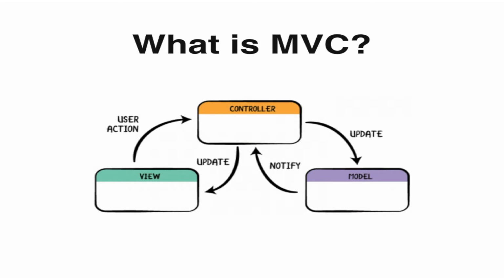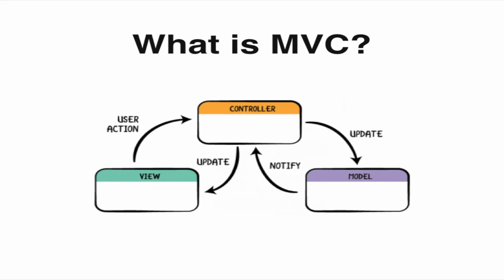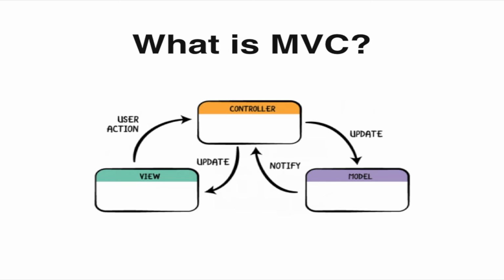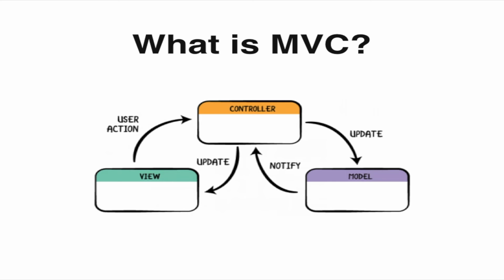Experience The Power Of Apple's Swift Cocoa Touch Mvc With Developer Tools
🚀 Dive into the dynamic world of app development with Apple's Swift Cocoa Touch MVC architecture! Whether you're a seasoned developer or just starting out, this video series is your gateway to mastering the fundamentals and unleashing the full power of Swift.

In this series, we'll guide you through the core concepts of Model-View-Controller (MVC) design pattern, tailored specifically for Cocoa Touch framework. From structuring your code to optimizing user interface elements, we'll explore every aspect of building robust and elegant iOS applications.

But that's not all! Along the way, we'll introduce you to essential developer tools that streamline your workflow and enhance productivity. Discover how Xcode, Interface Builder, and other indispensable tools can revolutionize your development process, helping you bring your app ideas to life faster and more efficiently.

Ready to take your Swift skills to the next level? Let's build something amazing together!